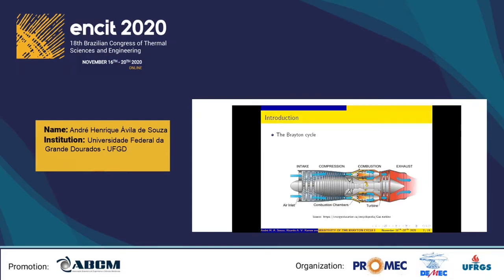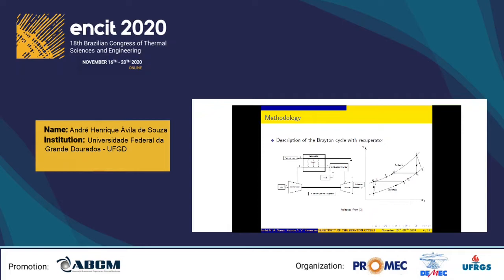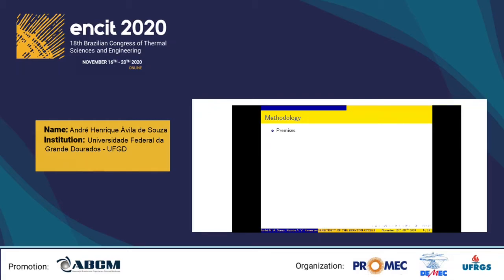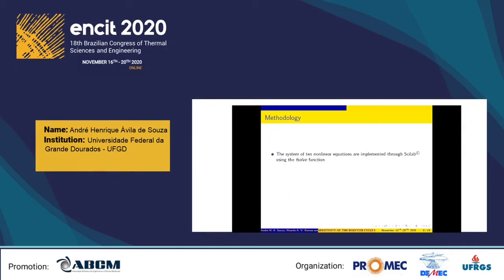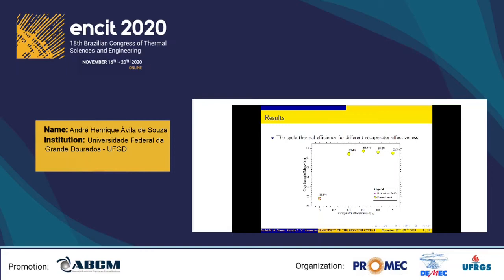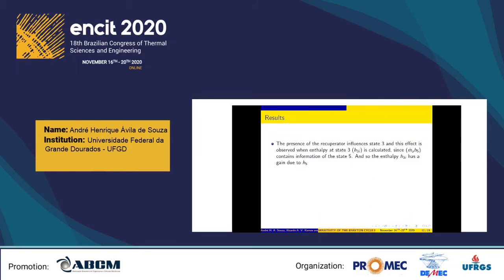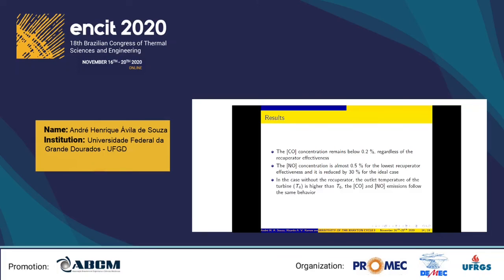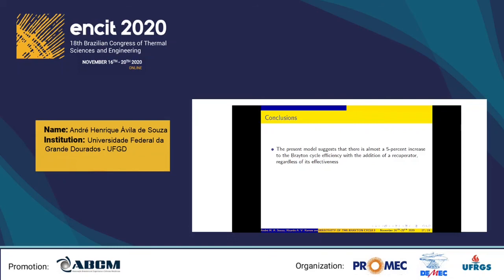An analysis of the Brayton cycle with recuperator and combustion modelling - ENCIT 2020.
The title of the work is "Sensitivity of the Brayton cycle efficiency and emission parameters to the recuperator effectiveness through a numerical model based on equilibrium constants" and it is presented by André Ávila.